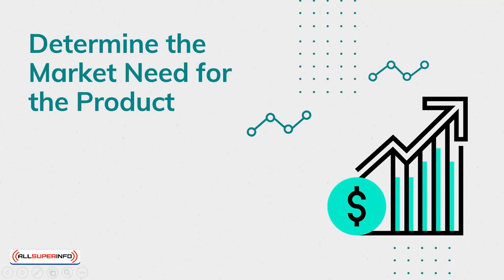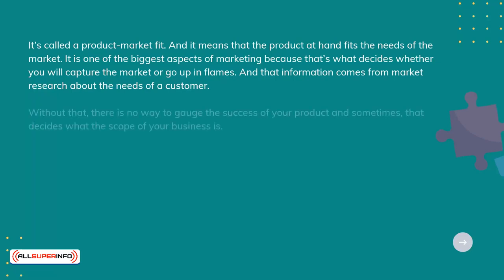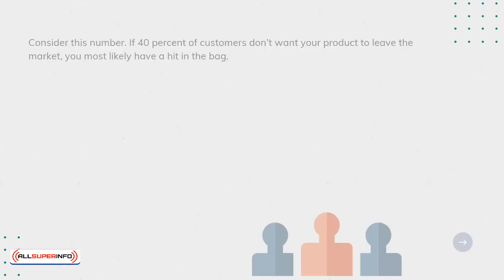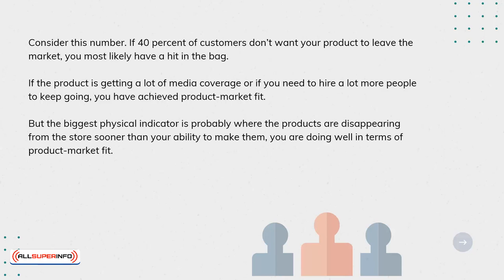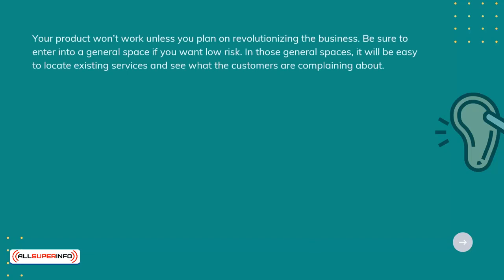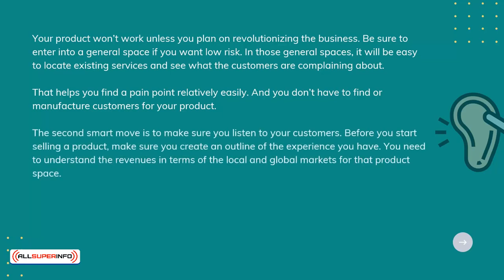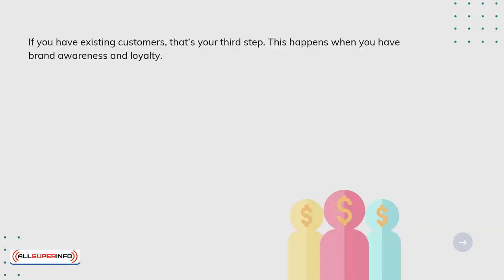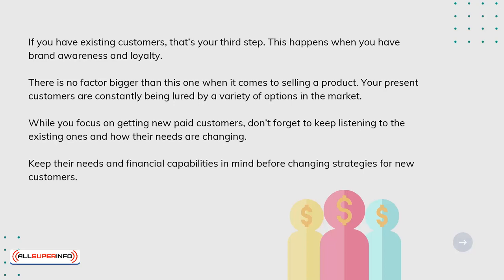Chapter 5 Determine the Market Need for the Product